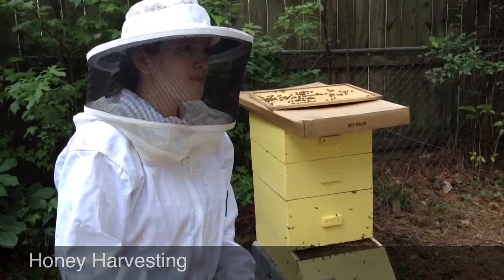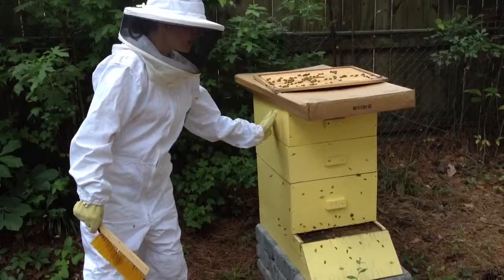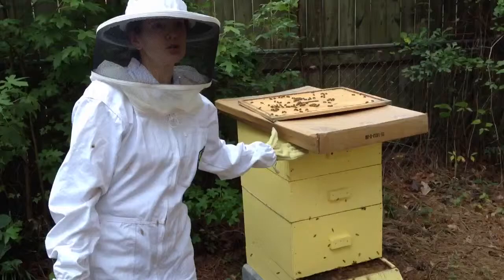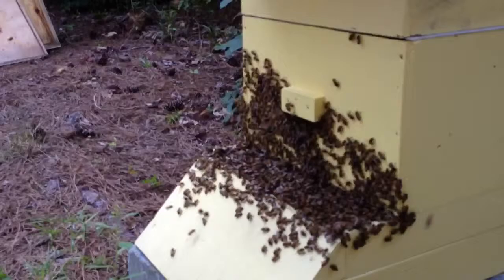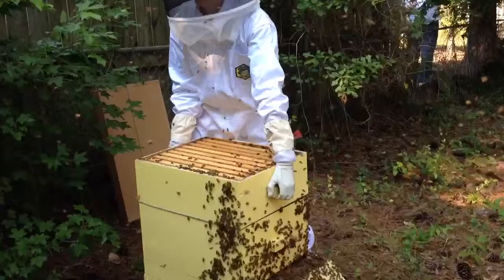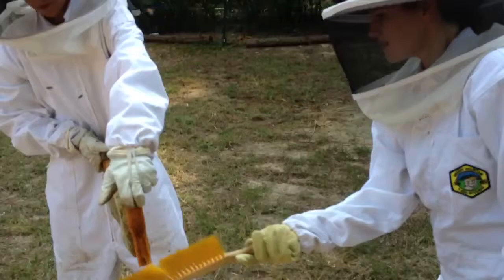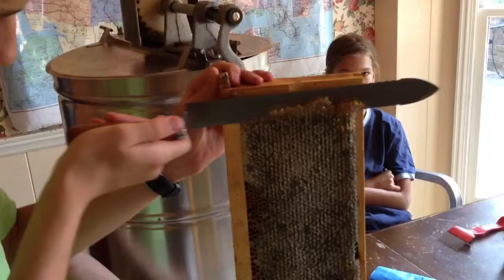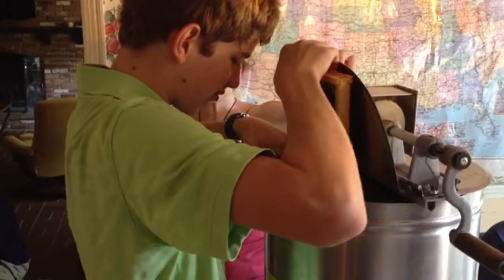Honey Harvesting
Elliot and Melissa Huffman harvet honey from a bee hive in the Augusta family's back yard.